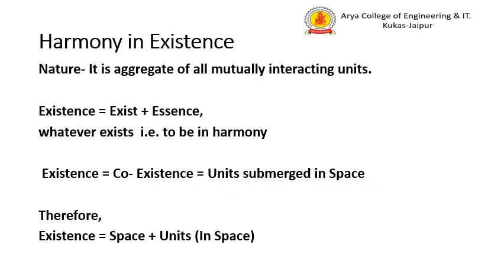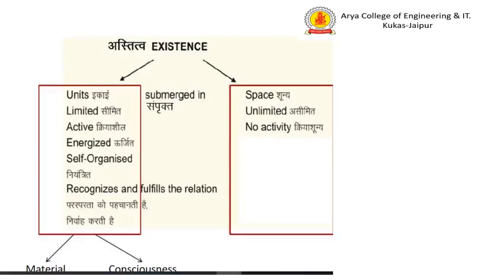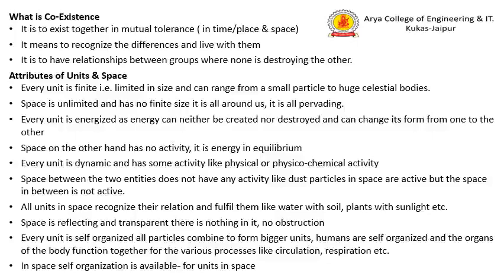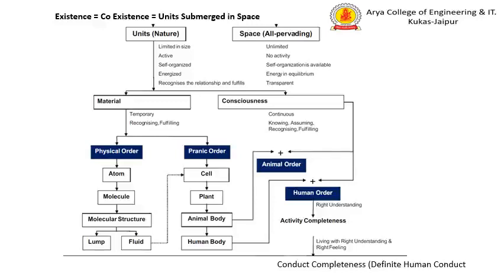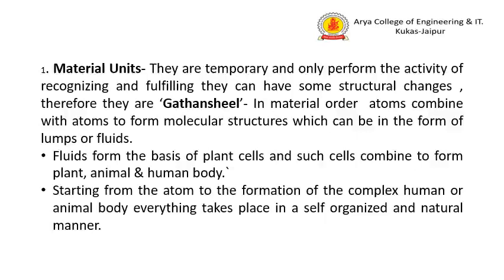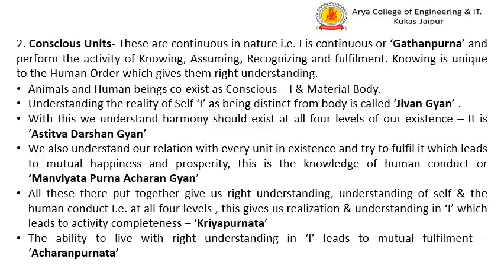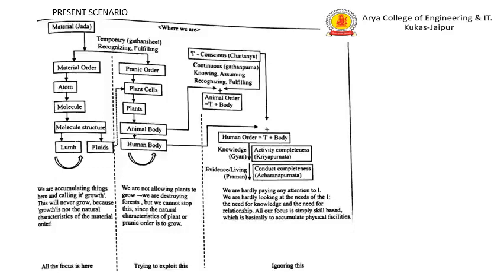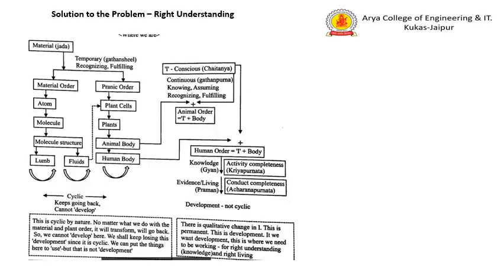Existence as coexistence (L3) By DR. Shalini Bhargava | Arya College